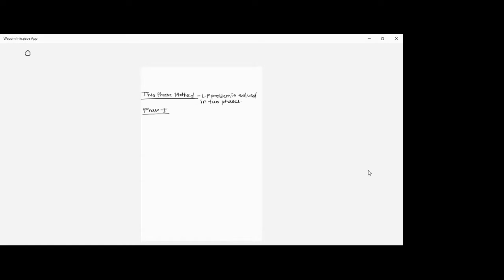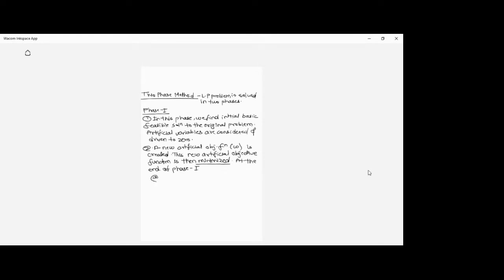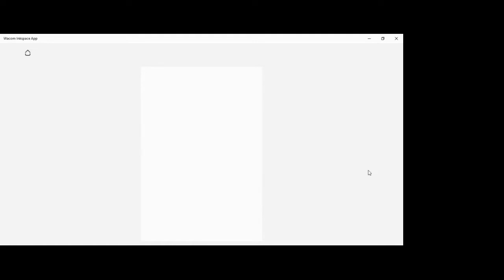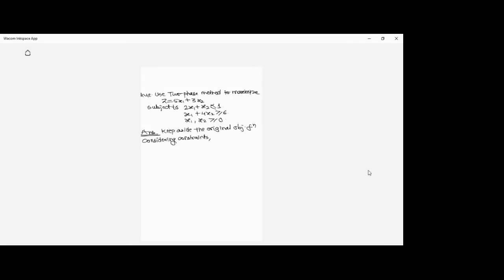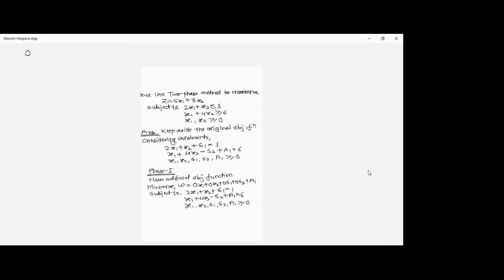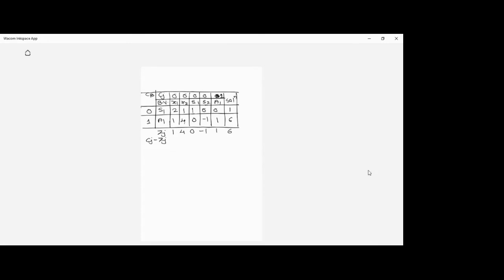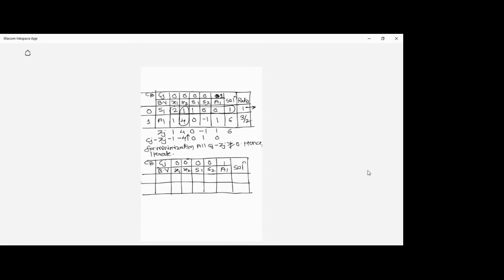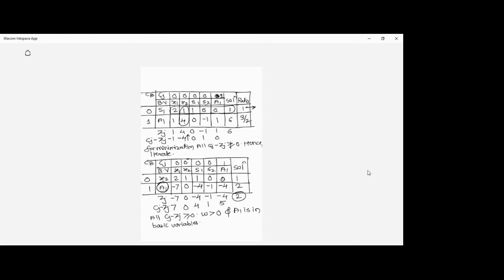Simplex Method-Two Phase Method Numerical 1-Case I